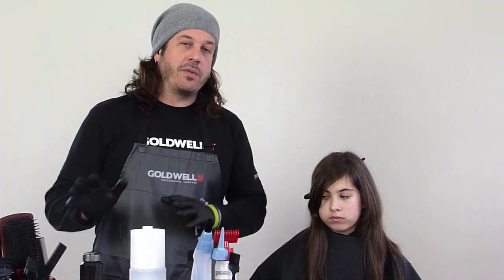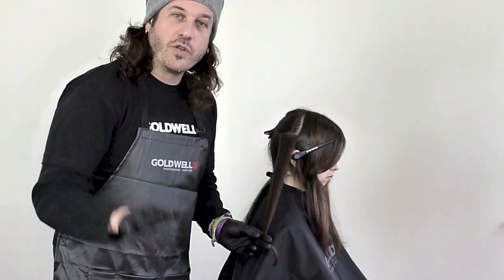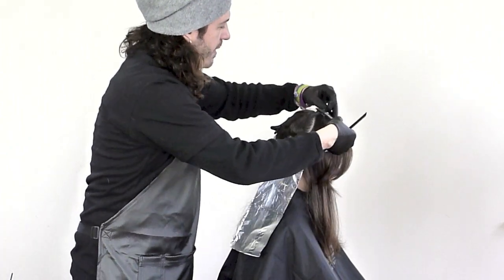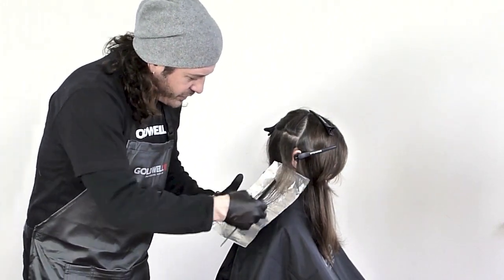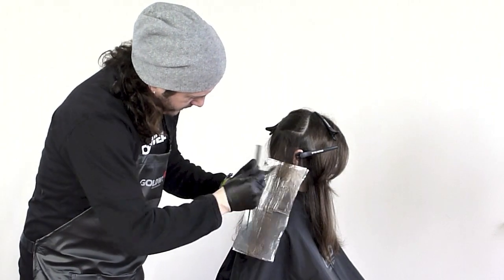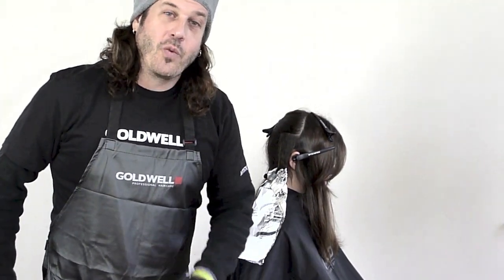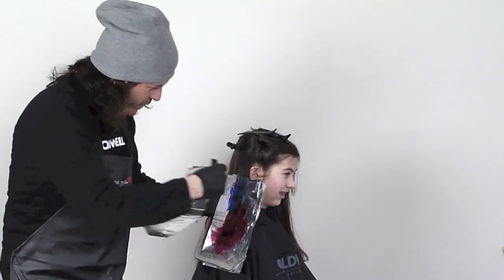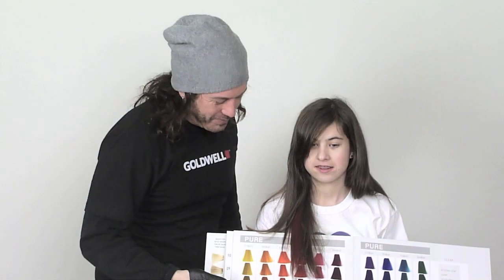Dip Dye Dark Hair - How To For Salon Professionals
Patrick shares how to first lighten with Goldwell Top Chic color then dip dye medium on brown hair with Elumen HairColor.  p